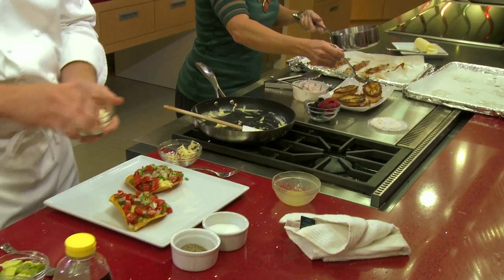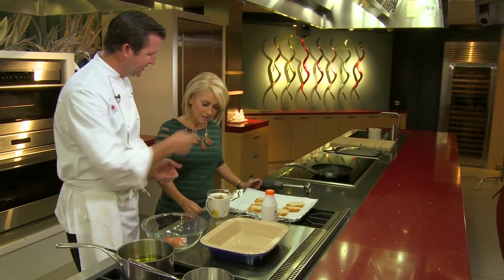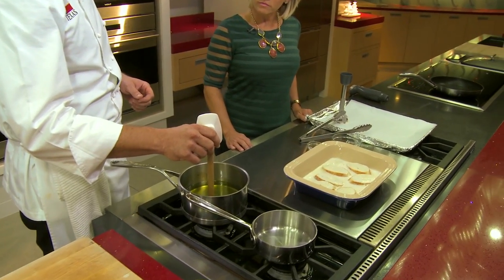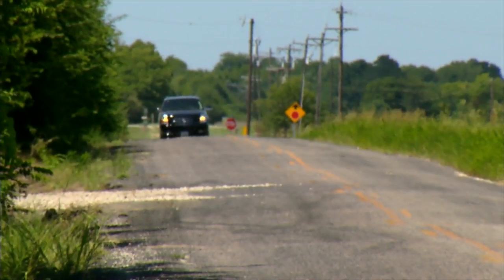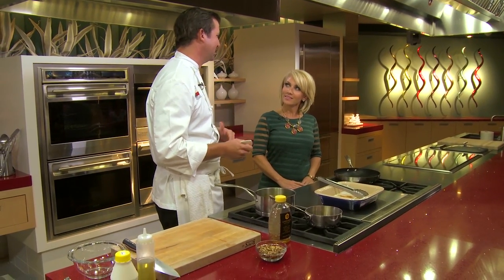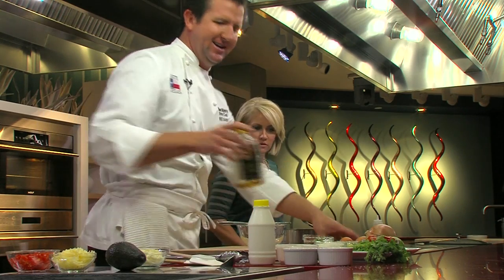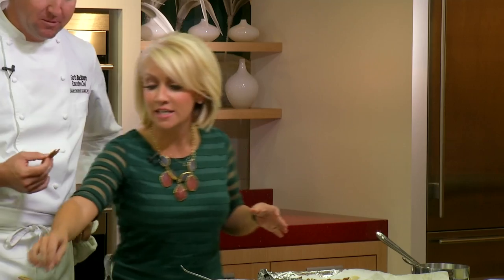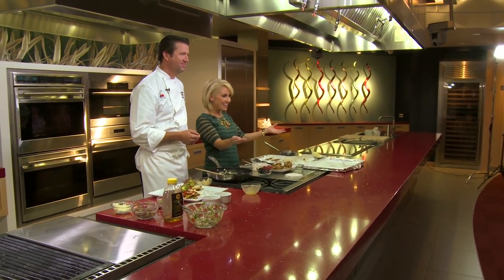Breakfast for Dinner!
Chef Garth Blackburn and Amy Kushnir cook French Toast Sandwiches with Full Quiver Farm Whipped Cheese, Vanilla-Cinnamon Infused Desert Creek Honey, Holmes Smokehouse Pecan Wood Smoked Bacon, Breakfast Nacho with Mill King White Cheddar, Pico & Avocado